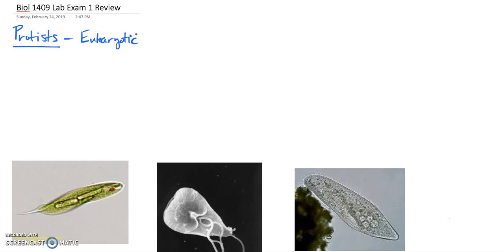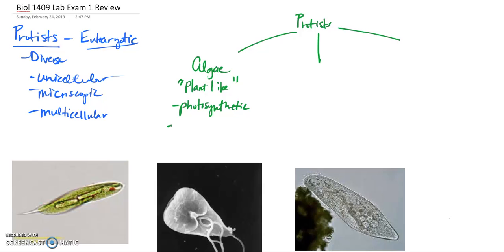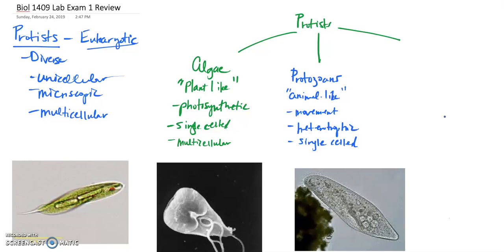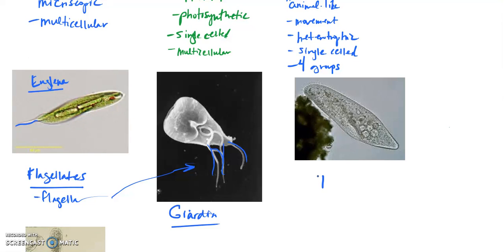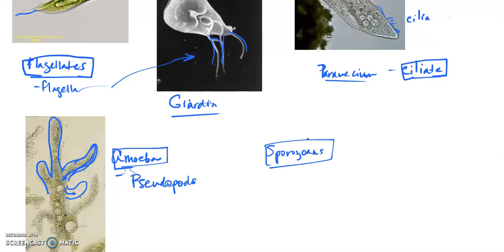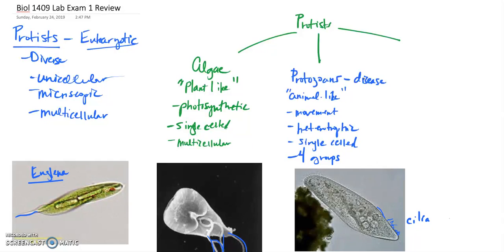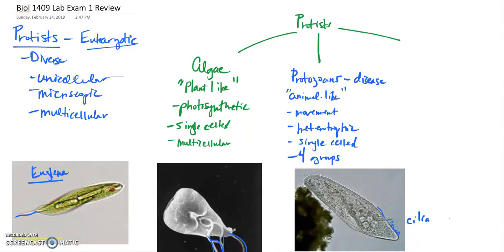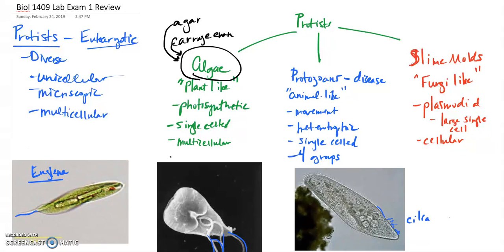Protists Lab Review